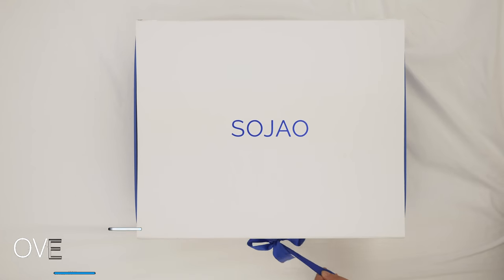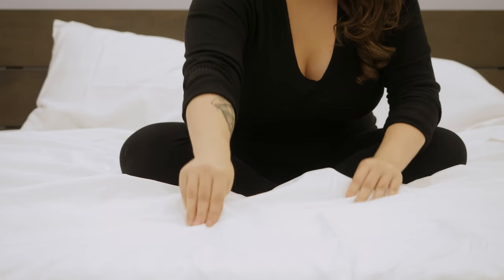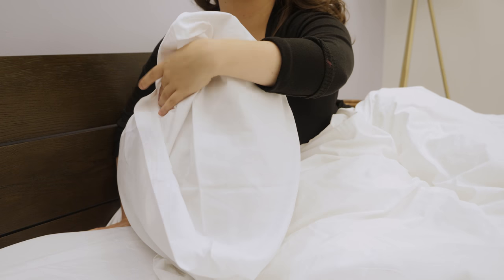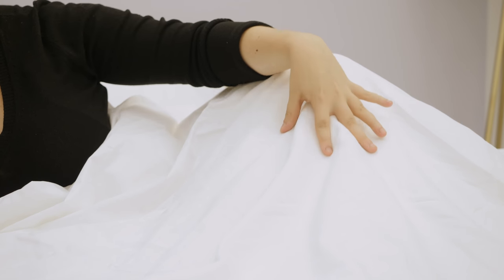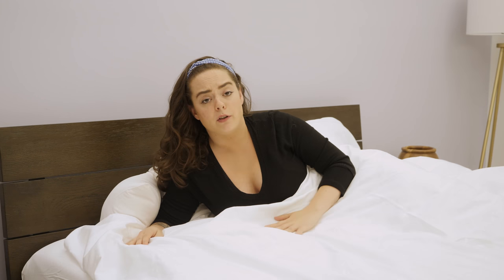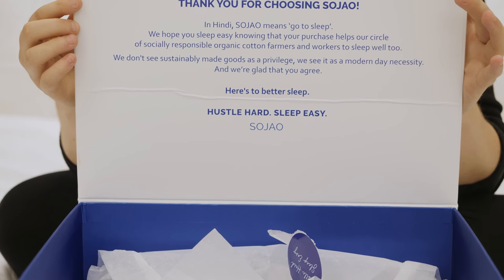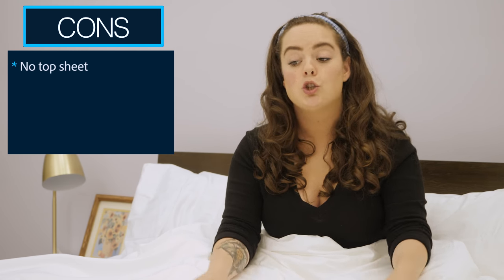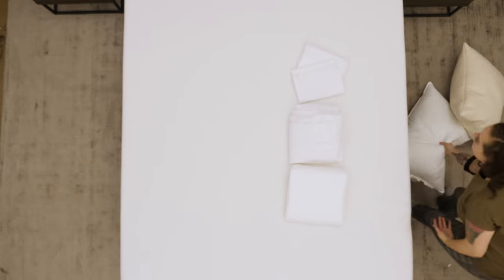Sojao Bedding Review - Are Luxury Organic Bedsheets for You?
We maintain an affiliate relationship with some of the products reviewed, which means we get a percentage of a sale if you click over from our site (at no cost to our readers). Also, Casper provided financial support to allow JAKK Media to acquire Sleepopolis.

When it comes to picking the right sheets, there’s more to consider than just how soft they feel. You have to find the set that is most compatible with your mattress, your body, and your lifestyle. The Classic White Bundle Sheet Set from Sojao is sustainably made from organic cotton, and might be particularly of interest to eco-friendly sleepers. But will the feel and durability of these sheets be just as impressive? Well, there’s only one way to find out!

“Sojao” means “go to sleep” in Hindi — and that’s exactly what I’m going to do. In this review, I’ll assess everything from thread count to handfeel so that we can figure out if these are the right sheets for you!

Each set comes with a fitted sheet capable of fitting a mattress up to 15 inches deep, along with two pillowcases, and a duvet cover. But this set does not come with a top sheet! Sojao is based in Singapore, and top sheets are not so popular in Asian countries. So for now, Sojao includes a duvet cover in its stead. However, this coming November, the company will be introducing a top sheet to its bedding collections.

The duvet cover, pillowcases, and fitted sheet all come in their own cotton dust bag which you can use as an easy, organized storage solution for the bedding. They can also serve as travel pouches for frequent flyers who are particular about the sheets they sleep on and prefer to bring their own on trips away from home.

The other thing you’ll find in the Sojao box is a little “Thank You” card that includes wash care instructions, return and exchange policy, and a 10% discount code toward your next purchase.

To learn more you'll have to read or watch my full review!